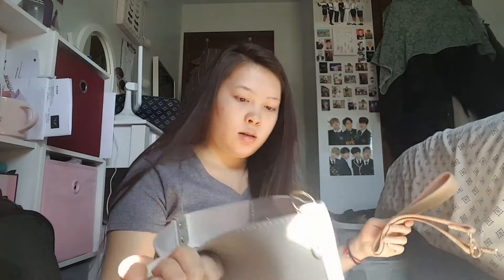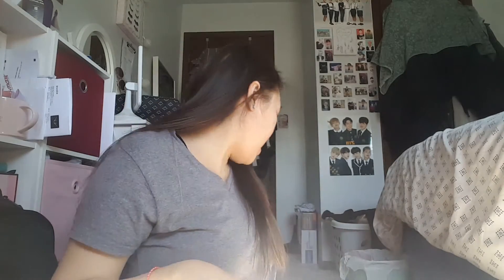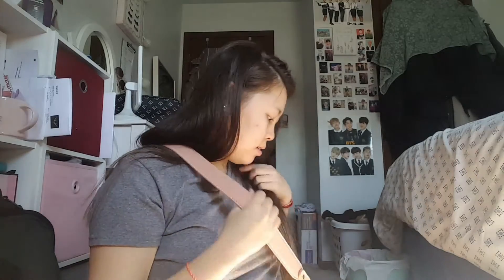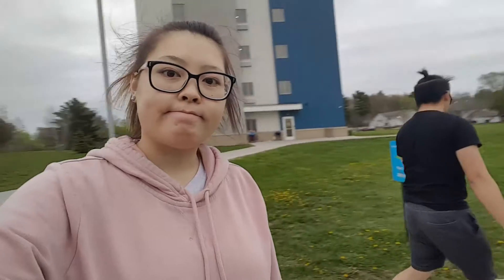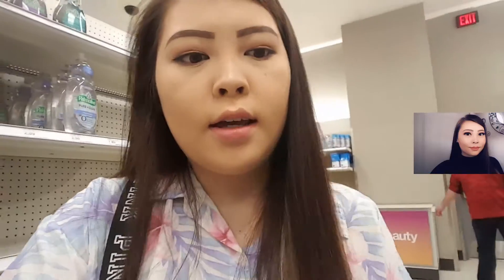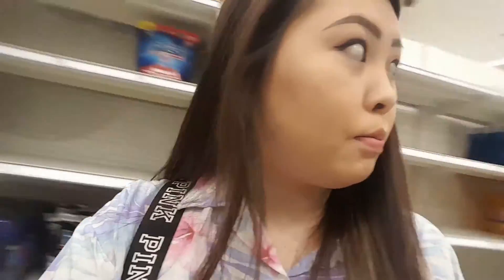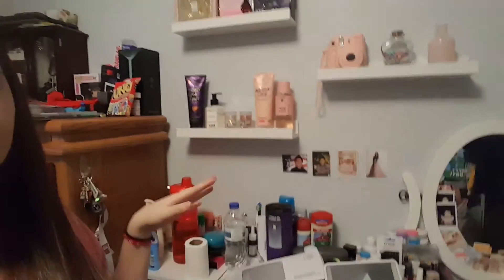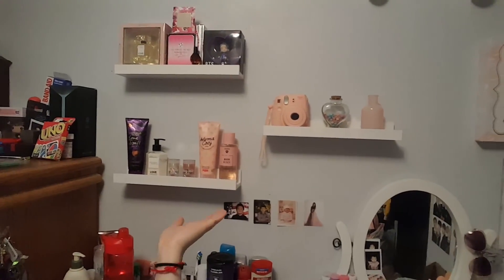What I Bought From Amazon | vlog 9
Hello Viewers! 💕
It's Melissa. Today's video is a mini Amazon haul I guess along with clips that I recorded through a week.

I'm new to vlogging and editing so bear with me as I try to get the hang of it. 😊

Medias:
Twt @ melissapvang

Amazon Products:
White Shelves

Bucket Sholder Bag/Purse

TOSAMC Sit-up Tool